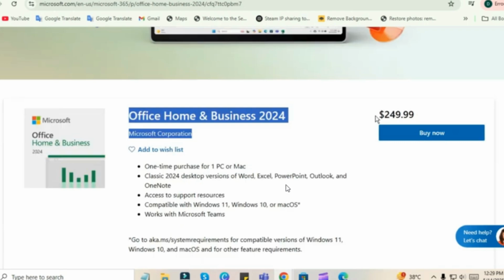How to Download and Install Microsoft Office 2024 | Step-by-Step Guide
In this video I show a clear step by step walkthrough to download and install Microsoft Office 2024 on your PC or Mac Follow these instructions to get Office installed and activated without errors

Check system requirements and ensure you have enough disk space and a compatible OS
Choose the right Office plan personal business or enterprise and sign in to your Microsoft account
Where to download Office safely from the official Microsoft account portal or your organization portal
How to redeem a product key if you have one and link it to your Microsoft account
Create or verify your Microsoft account and sign in to the Office portal
Download the installer and run it with the correct permissions for your OS
Step by step installation process for Windows and macOS including choosing install options and install location when available
How to activate Office after install using your Microsoft account or product key and troubleshoot activation errors
Post install tasks such as installing updates via Microsoft Update signing into Office apps, and configuring OneDrive for document syncing
Migrating settings and importing Outlook data or templates if you are upgrading from an earlier Office version
Troubleshooting common issues like installer stuck, missing components, activation errors, or conflicting older Office installations
How to uninstall previous Office versions cleanly before installing Office 2024 if needed
Tips for enterprise deployments including using Office Deployment Tool or Microsoft Endpoint Manager for multiple PCs
Precautions
Always download Office from official Microsoft sources Back up important Office files and Outlook data before uninstalling or upgrading Follow your organization licensing rules when installing on work devices

Tell me whether you need the Home, Business, or Enterprise version which OS you are using and if you have a product key so I can provide a tailored step by step walkthrough